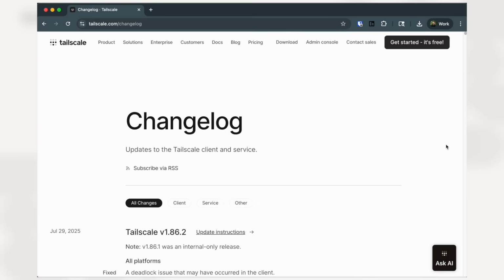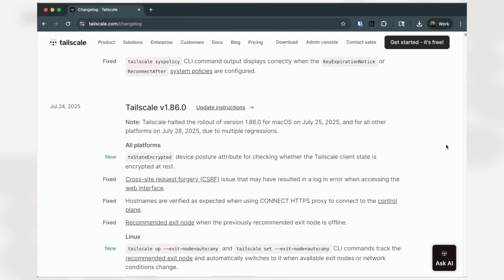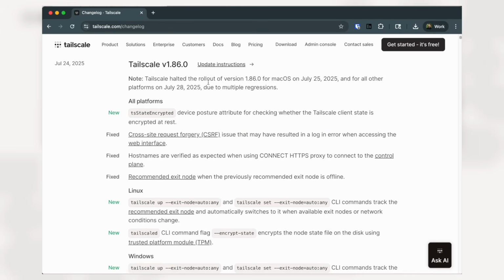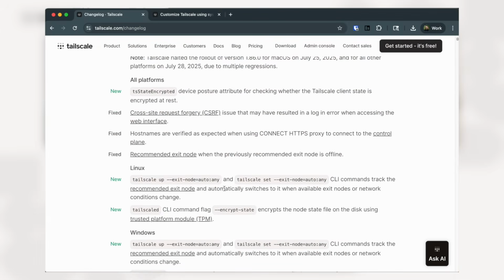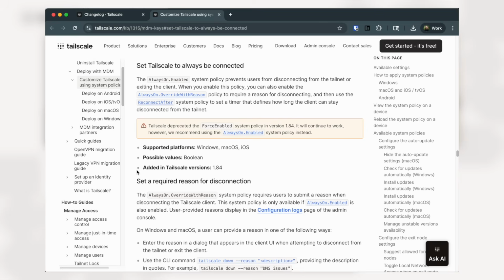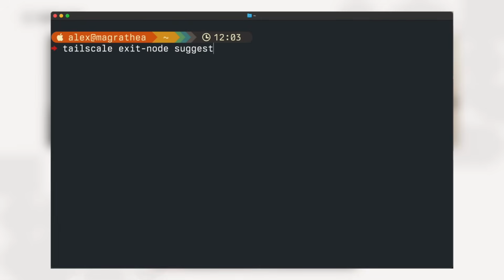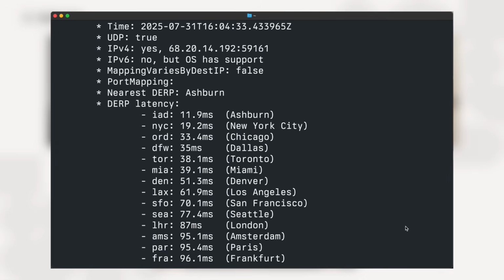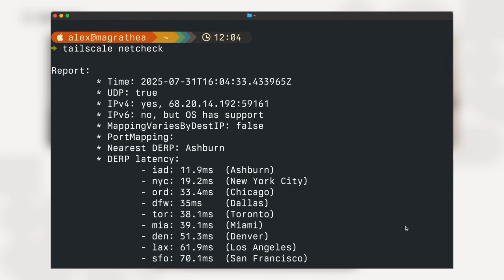What's new in Tailscale 1.86? | The Tailscale Changelog Show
Join us for the first ever Tailscale Changelog Show where we discuss what's new in Tailscale 1.86 for July 2025.

Alex, Poppy, and Jay take you through the release notes of this fresh, new, tasty release of Tailscale.

As usual, there are chapters available for finding the bit of the video you need. Personal accounts are always free on Tailscale and can include up to 3 users and 100 devices.

Chapters:
00:00 - Start
01:12 - tsStateEncrypted
04:12 - Device Posture and Encrypted State
06:52 - Device Posture + MDM
10:41 - Grants
12:22 - Auto Exit Nodes
17:17 - Tailnet Lock is now GA!
21:54 - Feature Spotlight - Tailscale Serve